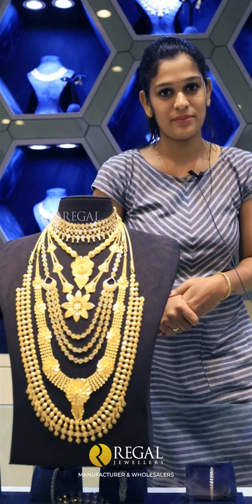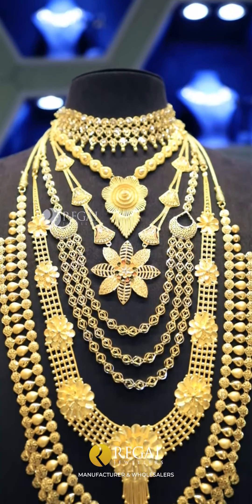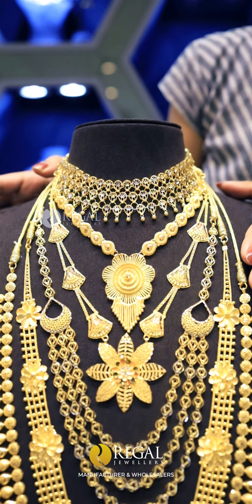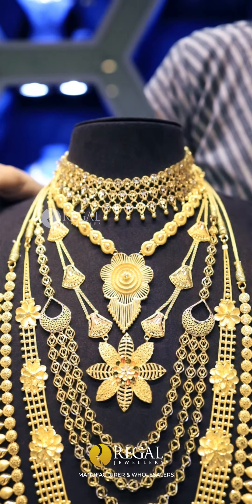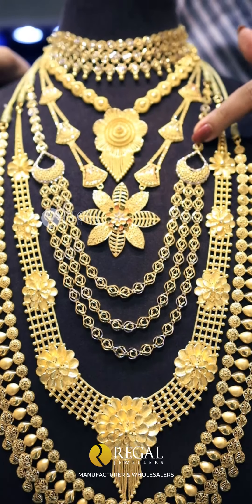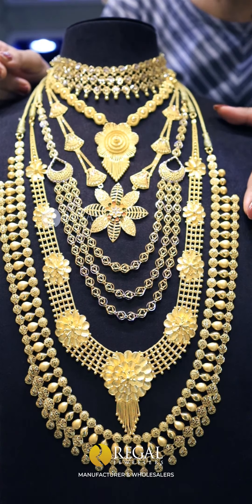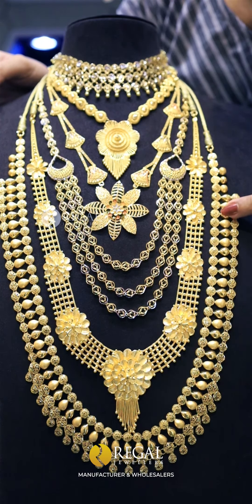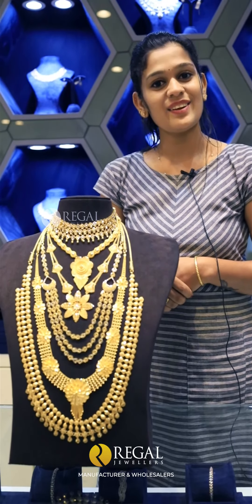25 പവന്റെ Turkish Wedding Set ഹോൾസെയിൽ വിലയിൽ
വിലയുടെ 10% മാത്രം നൽകി ഗോൾഡ് അഡ്വാൻസ് ബുക്കിങ് ചെയ്യാം, അതും ഹോൾസെയിൽ വിലയിൽ
ഒരു  ഗ്രാം  മുതലുള്ള  സ്വർണാഭരണങ്ങൾ  ഹോൾസെയിൽ വിലയിൽ ,   കൊച്ചിയിലെ  ഏറ്റവും വലിയ ഹോൾസെയിൽ  ജ്വല്ലറി ആയ റീഗൽ  ഇടപ്പള്ളി , MAJ ഹോസ്പിറ്റൽ  റോഡിൽ പ്രവർത്തനം ആരംഭിച്ചിരിക്കുന്നു.

Our Branches - Thrissur, Edappal, Koottanad, Kochi